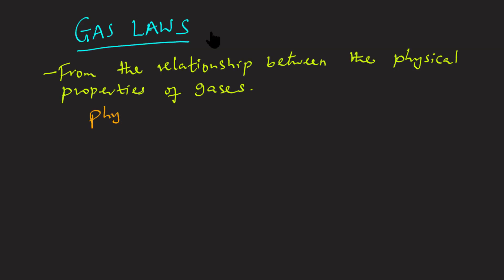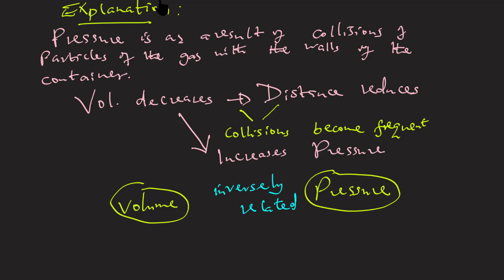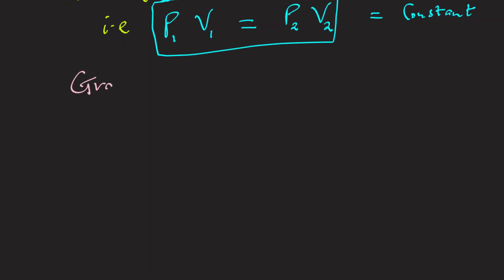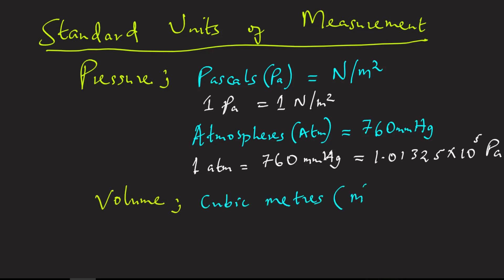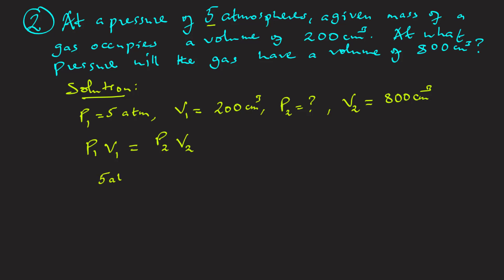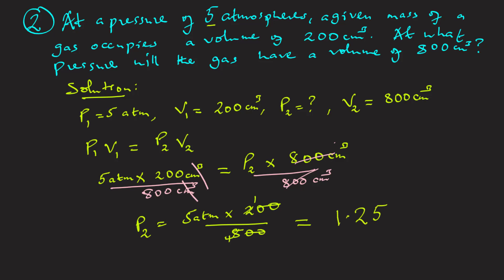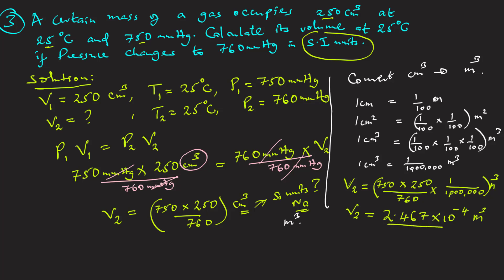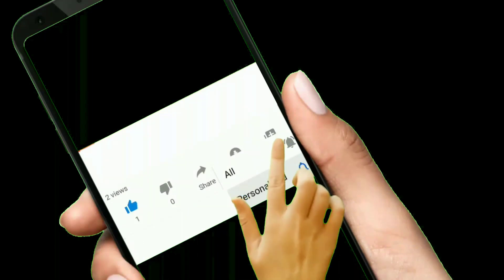Boyle's Law - Gas Laws - Form 3 Chemistry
Boyle's Law (Gas Laws) simplified explanation with 3 worked examples. Boyle's law relies on a fixed mass of gas having their pressure and volume inversely proportional at a constant temperature. Increasing pressure on the gas results in the decrease of its volume, a decrease in its pressure causes an increase in its volume.

In 1662, Robert Boyle's experiments confirmed that at a constant temperature, the pressure of a fixed amount of a gas is inversely proportional to its volume, I.e P ∝ 1/V. This can be expressed as P = k/V, resulting in the equation P1V1=P1V2. To help you understand the law, and apply it to numerical problems, we have worked out and explained three examples. Through this video, you will understand how Gas laws come about, particularly Boyle's law. In addition to the graphical representation, of the Pressure and Volume relationship, we illustrate using three fully worked problem questions. For more questions and answers involving Boyle's law, Charle's Law, Combined Gas Law, and more form 1, 2, 3 and 4 chemistry topics, check out our

Links to Previous Video Tutorials related to Gas Laws;

DOWNLOAD FREE LEARNING RESOURCES
Out of School Learning and Revision Made Easy.
Get all lesson notes, topical questions and Answers, Past Papers, PowerPoint Slides e.t.c
All Materials are free 💯 to download
Share to ALL Teachers, Students, and Parents.

ALL FORM 1-4 NOTES AND OTHER RESOURCES ARE FREE!!! 🔥🔥
LATEST HIGH SCHOOL NOTES
Primary School Resources
Grade 1-3 Resources
🟦 Form 1-4 Topic by Topic Questions and Answers - All Subjects
💯NB: ALL MATERIALS ARE FREE💯